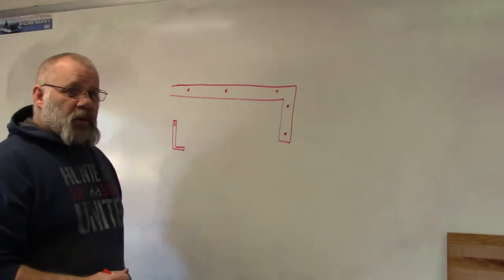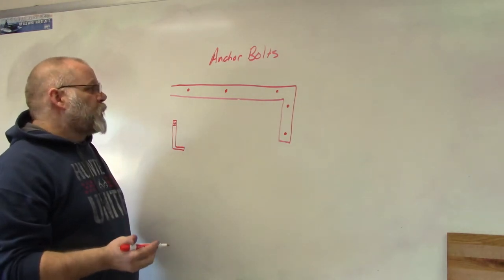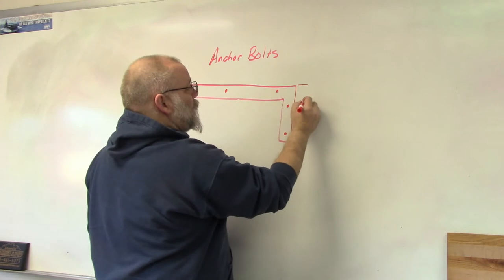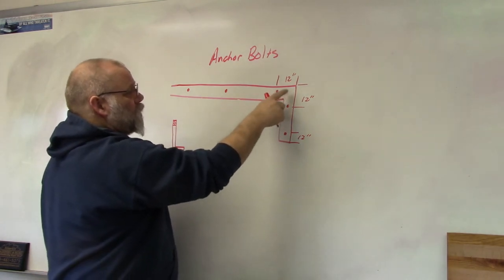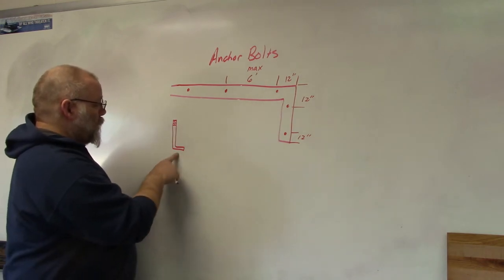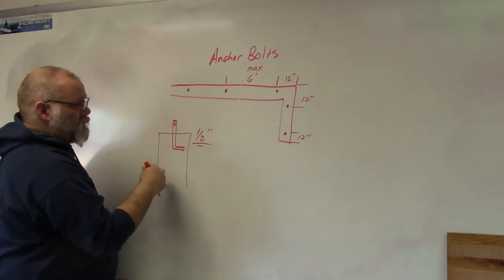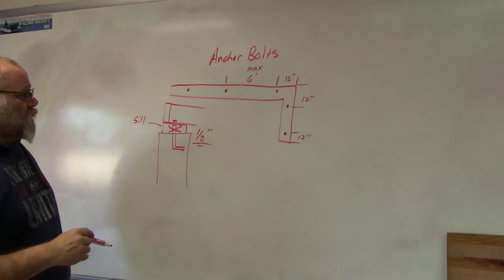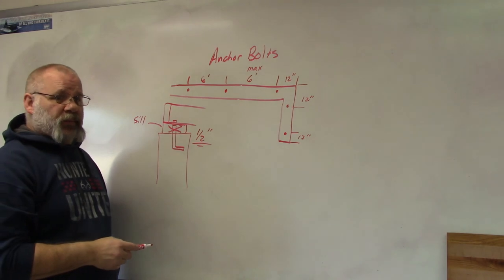Anchor bolt locations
In this video I explain where anchor bolts should be located when they are emplaced in concrete walls, block walls, or concrete slabs.